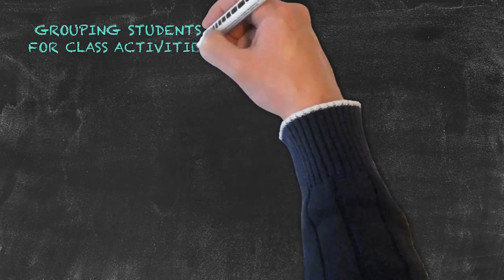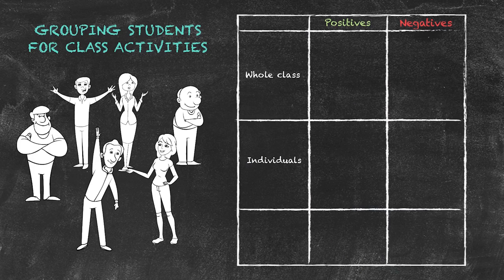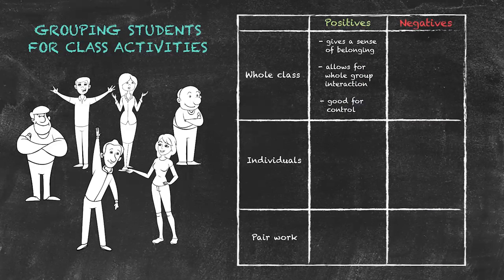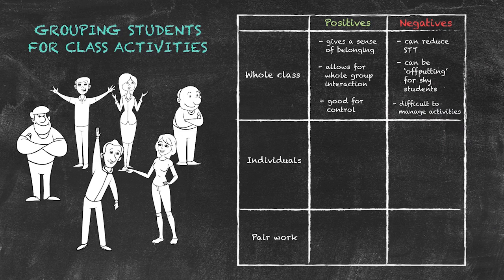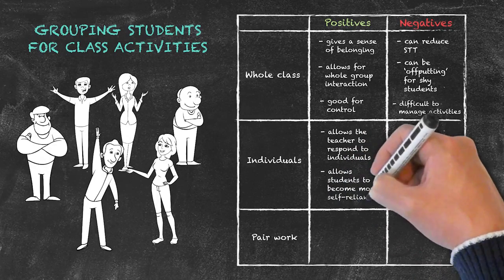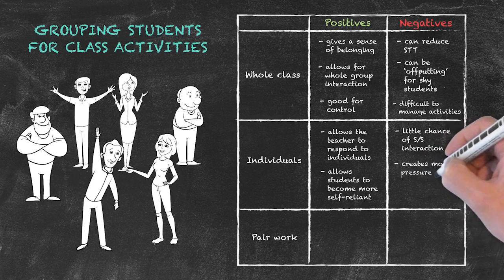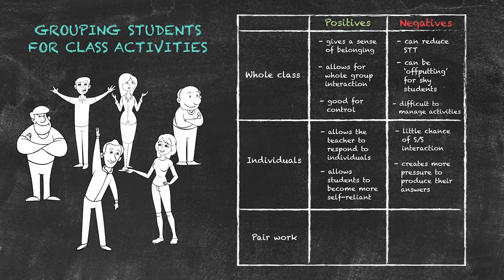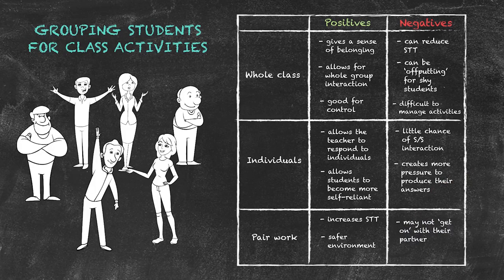Classroom Management for Teaching English as a Foreign Language - Grouping Students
If you haven't watched part 1 of this classroom management series for ESL teachers, be sure to watch it first

The second part of the series focuses on grouping students for class activities. The video breaks down the positives and negatives of working with your class as a whole, working with individuals and pair work.